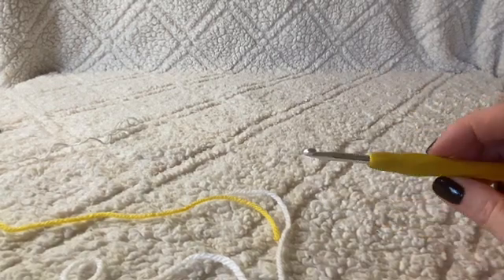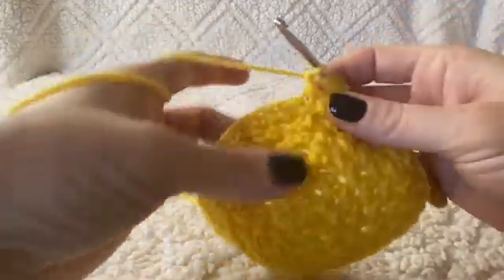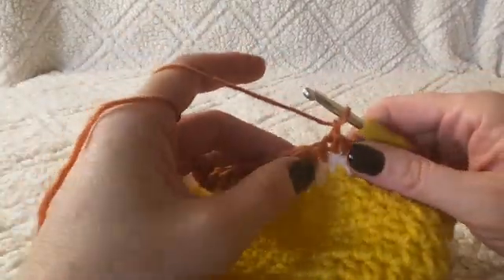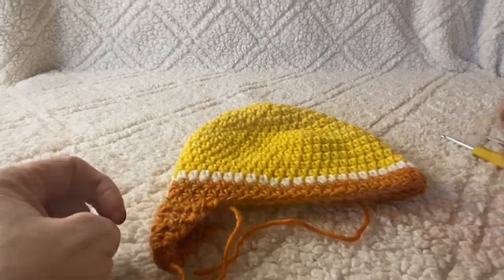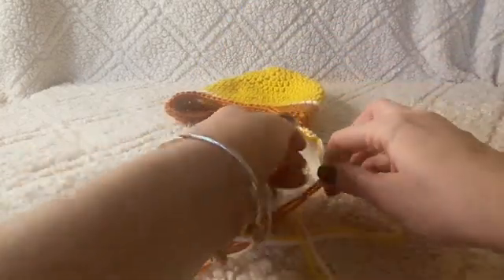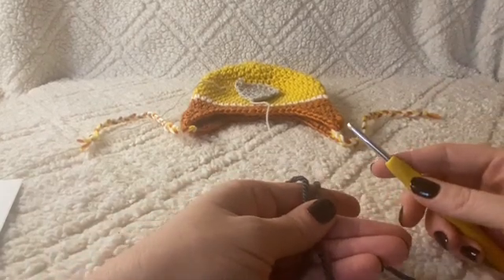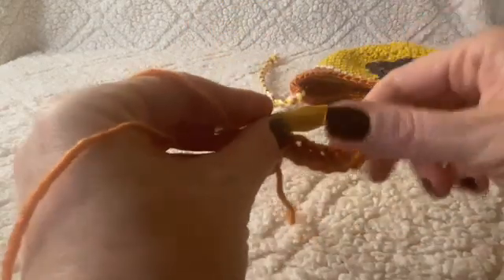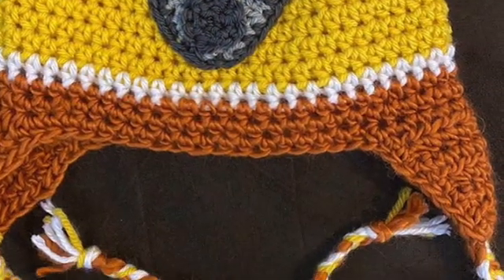How To Crochet: Paw Patrol Inspired Rubble Hat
In this video I will show you, step by step, the entire project from start to finish how to crochet a Paw Patrol Inspired Rubble Hat. Below are some helpful links.

Stitch Markers